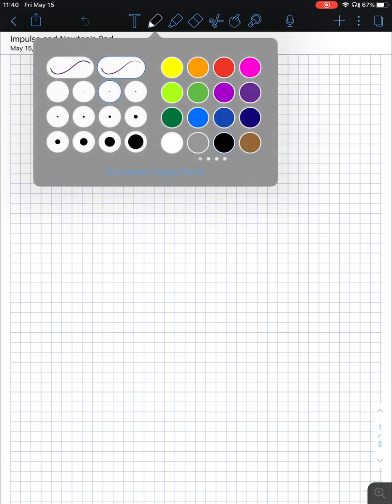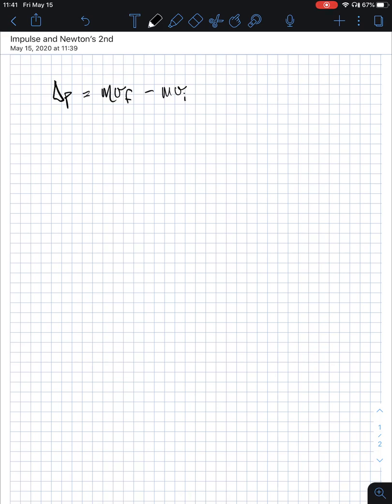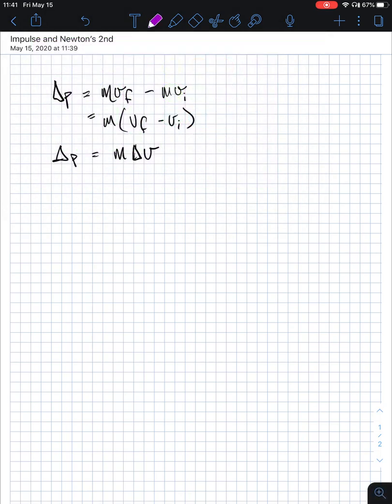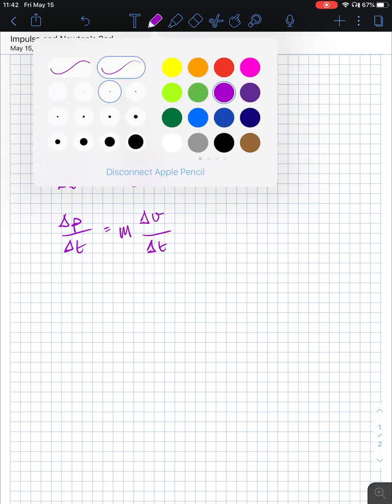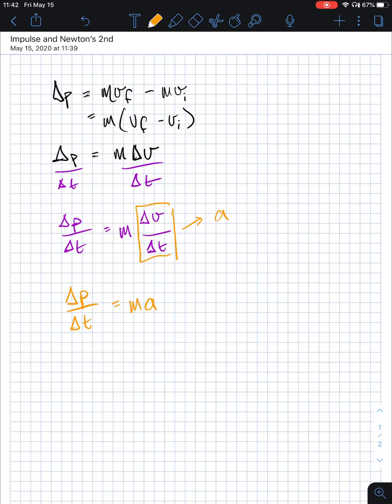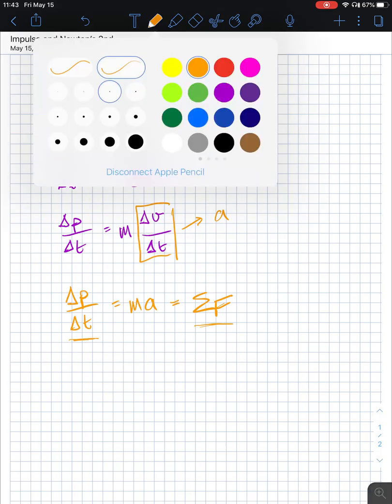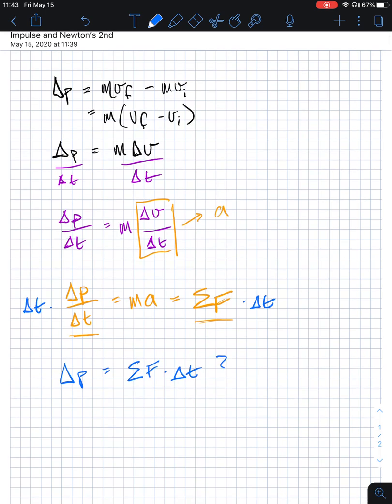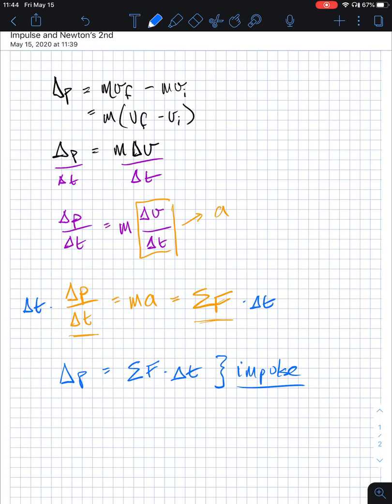Momentum, Impulse, and Newton's 2nd Law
A derivation of Newton's 2nd Law as it relates to momentum and impulse.